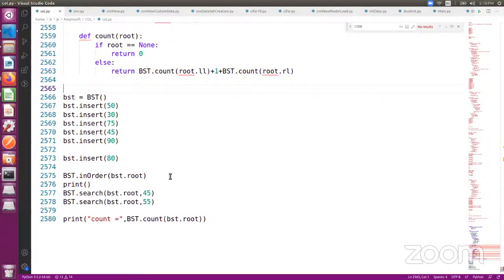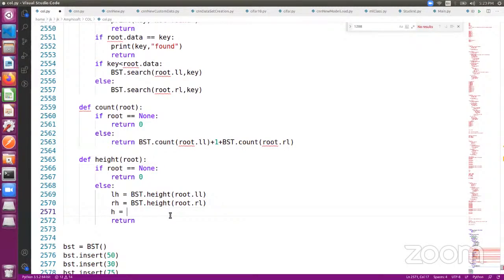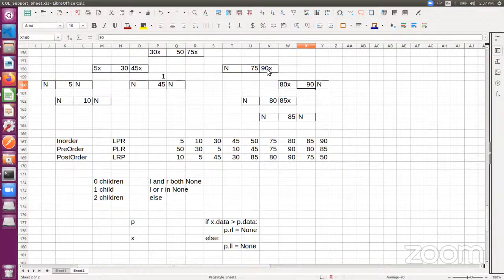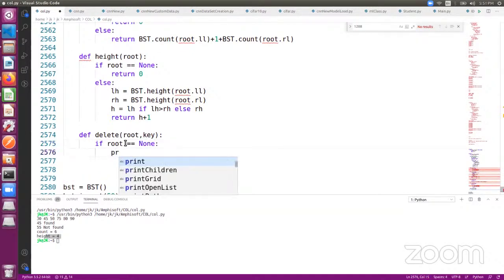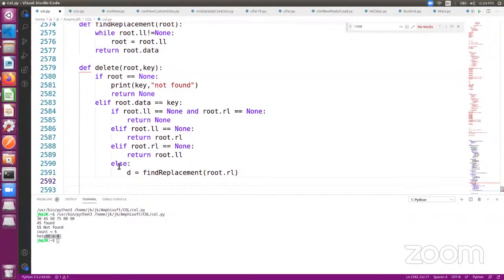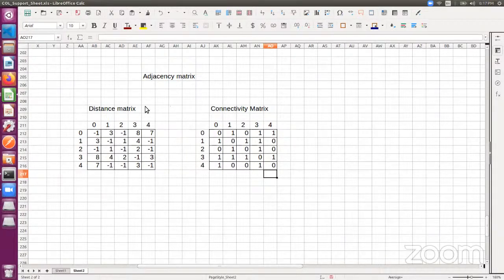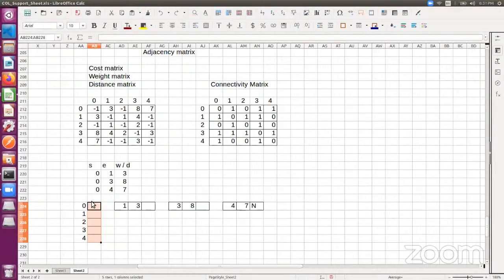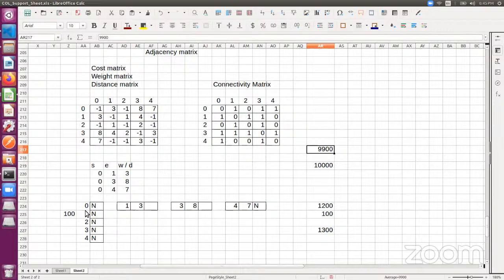COL Day 14 - Graphs 05:00 PM